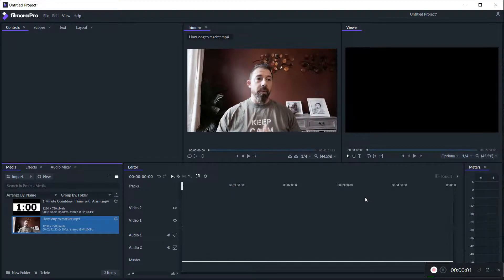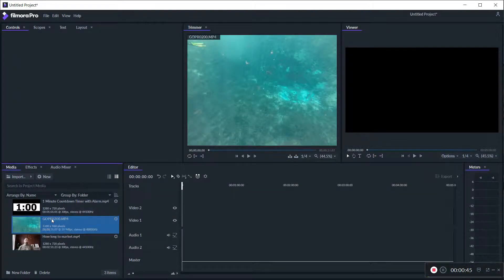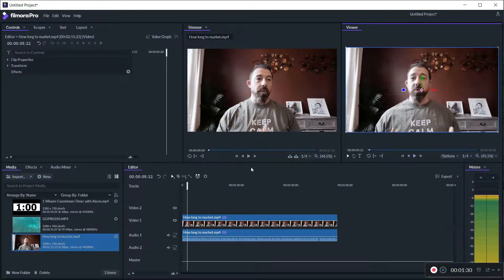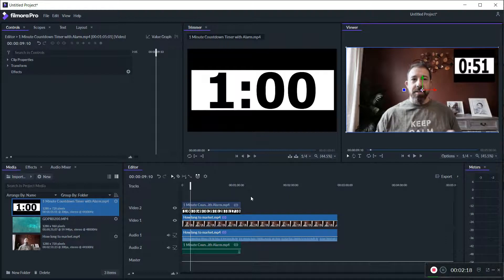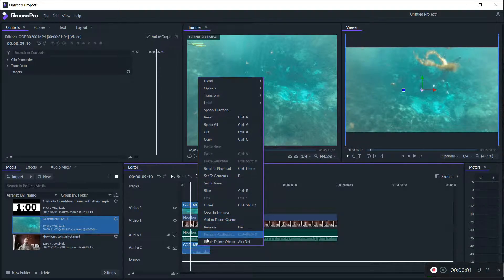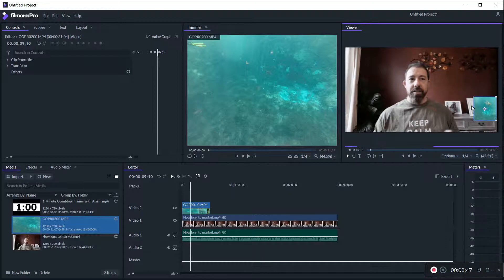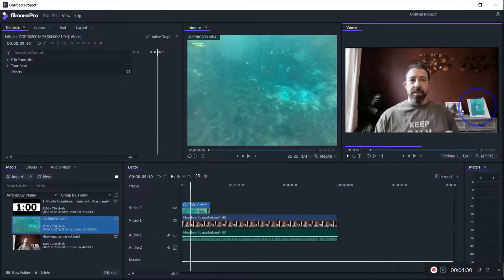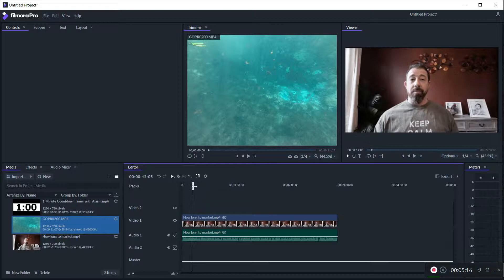How to use Filmora Pro to create a Picture in Picture effect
On today's Filmora Pro tutorial we create a Picture in Picture effect, also called Video Overlay. Basically, this is when two video clips share the display screen at the same time. This is a really easy effect that anyone can do. Peace Out